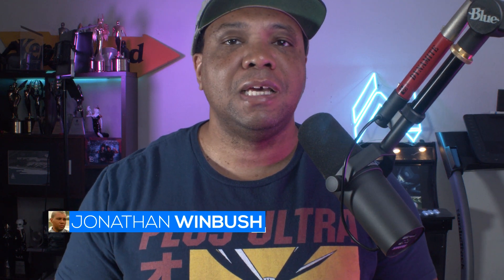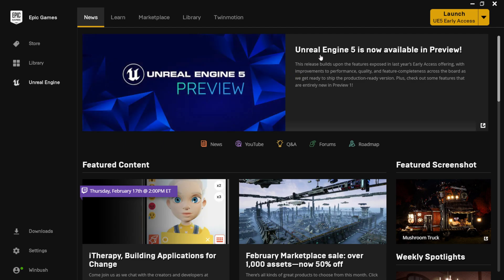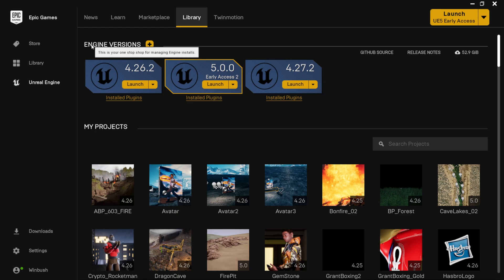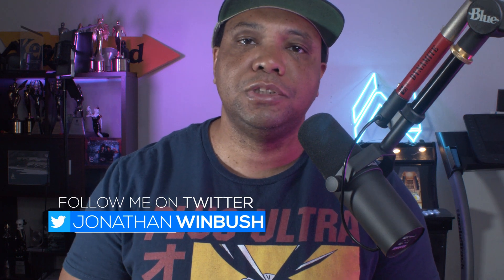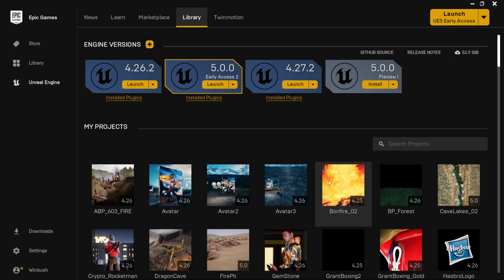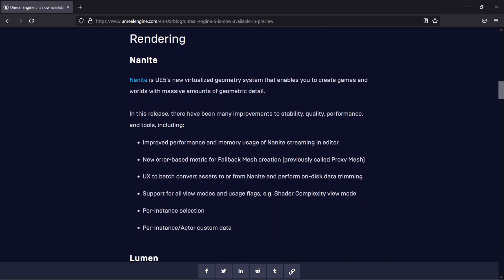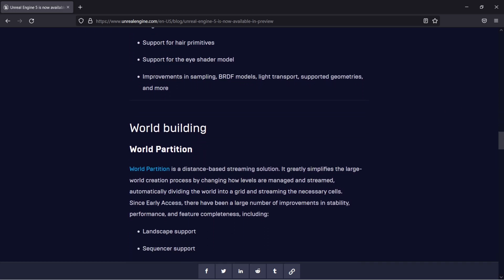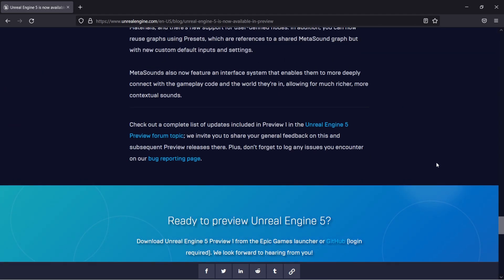Getting Started Unreal Engine 5 Preview 1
Unreal Engine 5 officially moves into preview 1 which brings us even closer to the full release. In this video, I'll show you how to install it and go over some key differences in the update.

0:00 What up what up
0:20 Tutorial Start
0:43 How To Install Preview1
1:47 UE5 What's New
3:10 Like & Subscribe :-)